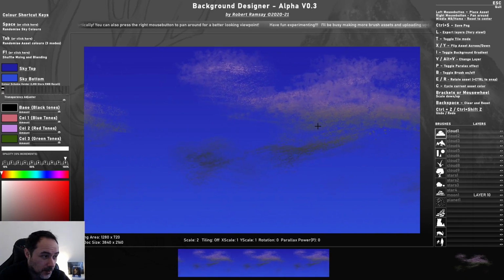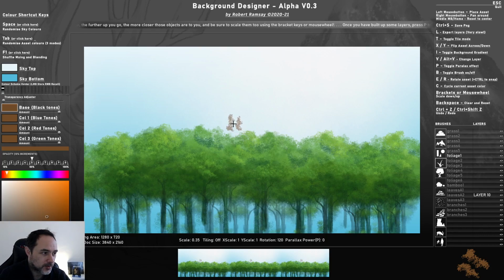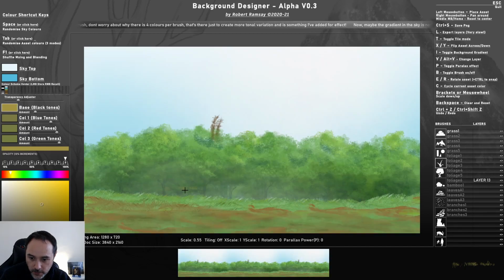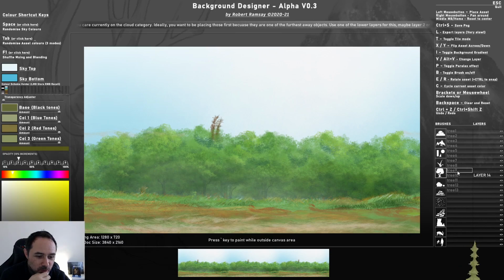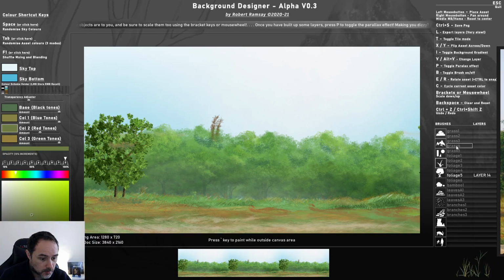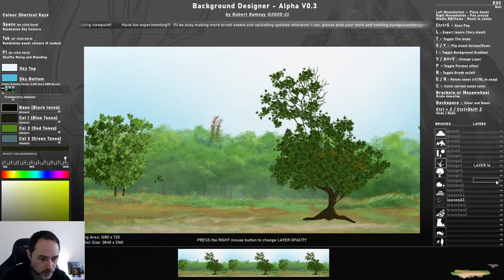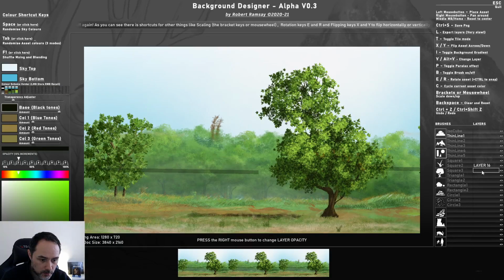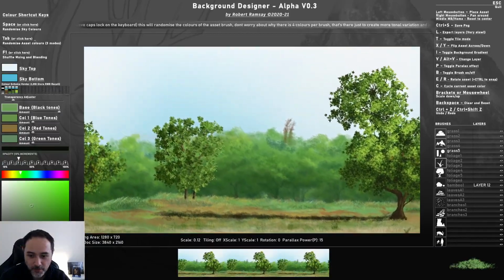Plein Air with Background Designer!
Full process of going 100% Bob Ross on this piece.!